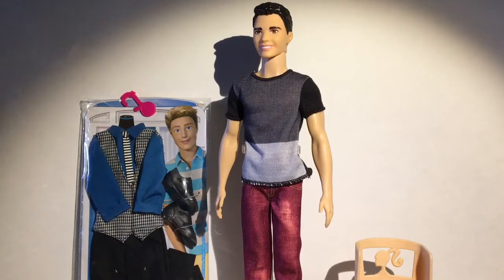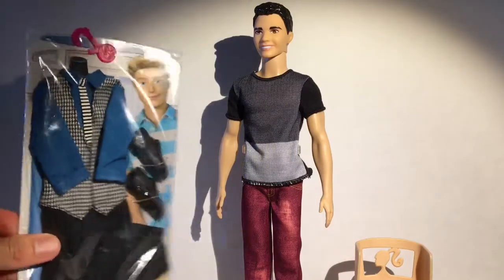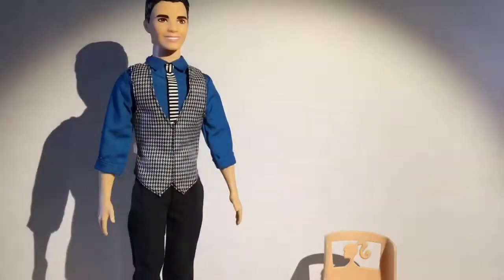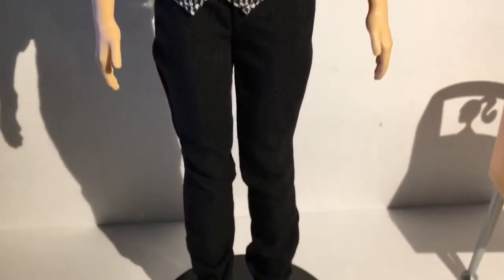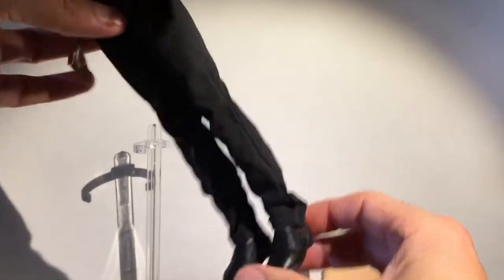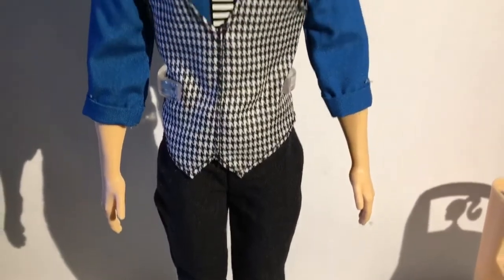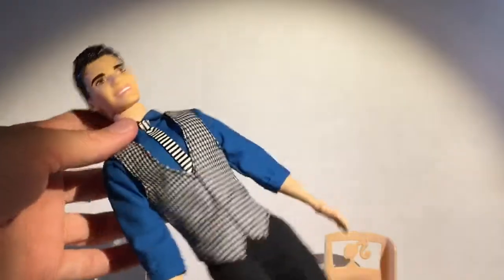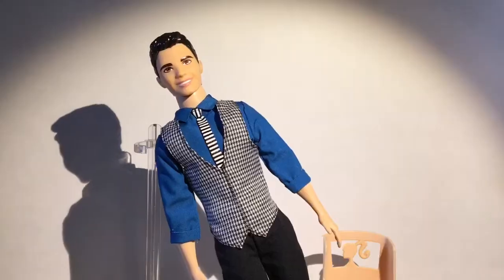Ken Fashion Week Day 3 Fashion Pack Review and Unboxing Barbie Fashionistas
Welcome to Ken Fashion Week! Everyday I'll be releasing a new video with a new Ken model. You're not going to want to miss it!

My name is Mars and I'm a toy collector! I love X-men, Avengers, Star Trek, Monster High, Marvel Legends, DC Super Hero Girls, Ever After High, Batman, Hot Wheels, Disney Tsum Tsums, Disney Dolls, Disney Princesses, Disney Infinity, Star Wars, Spider Man, Barbie Fashionistas, Rainbow Brite.